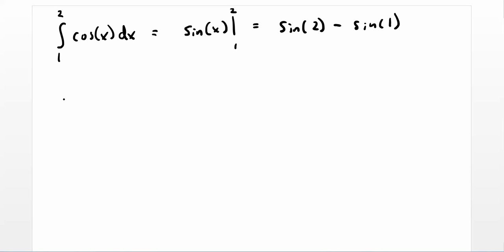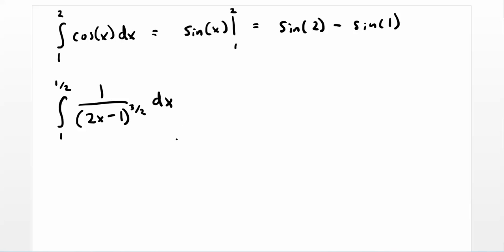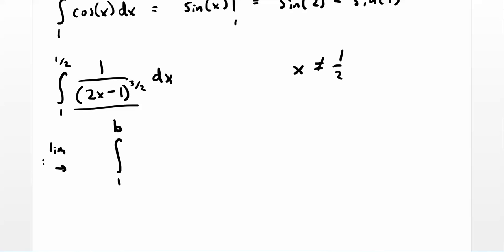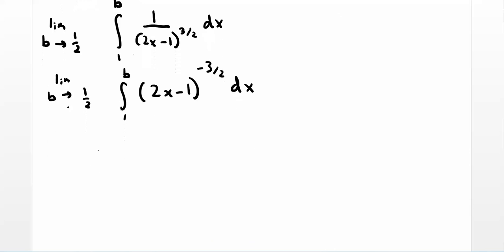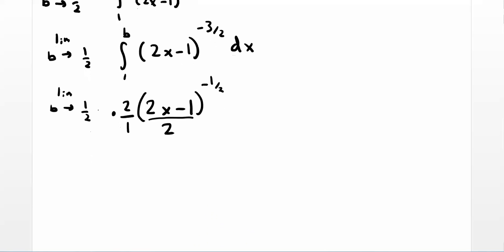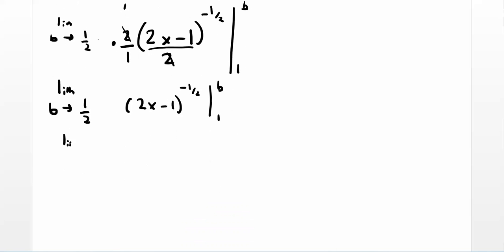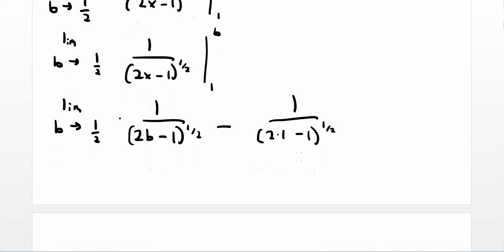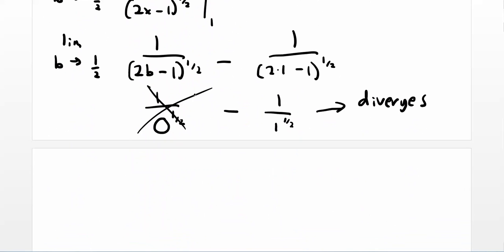Improper Integrals (Example 1)